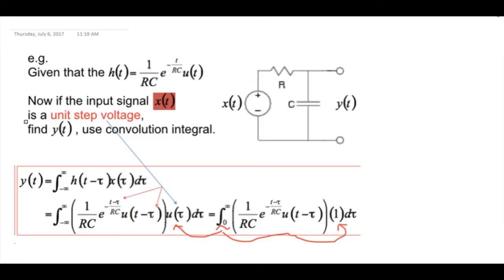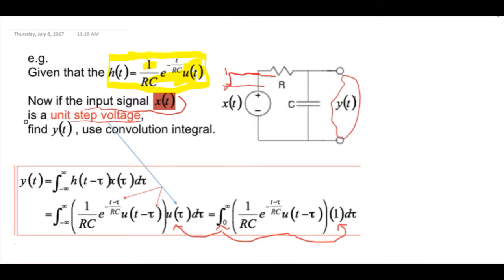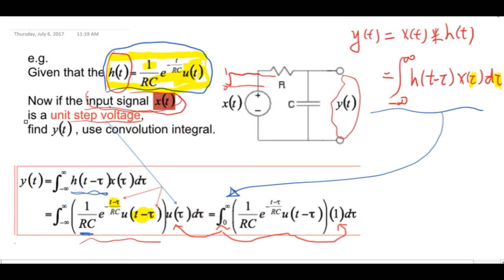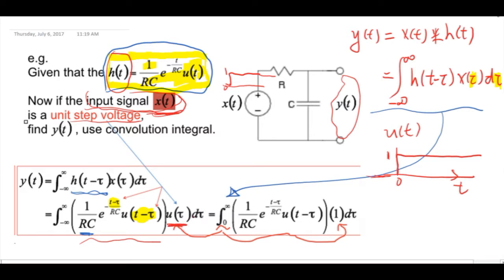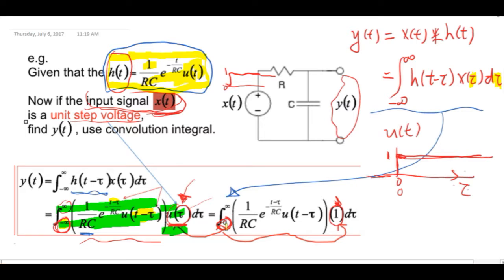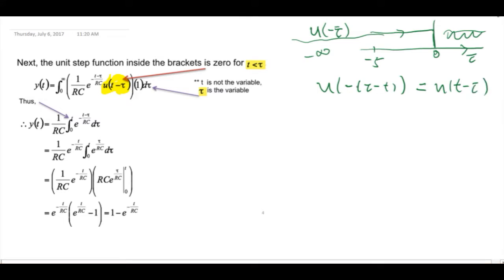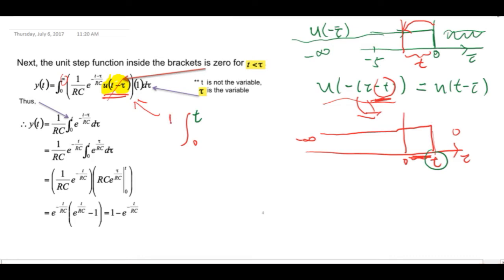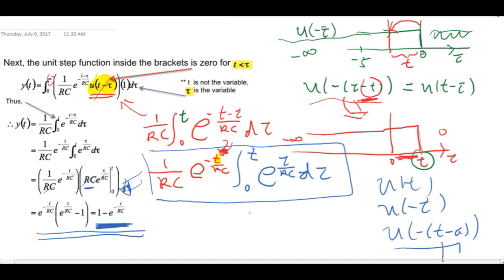ee3210 s&s week5 PART1B